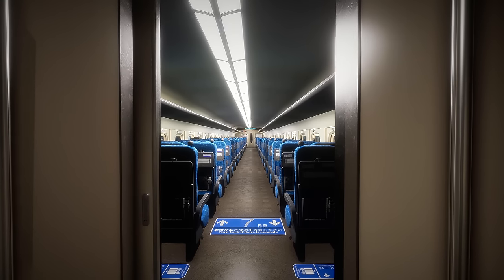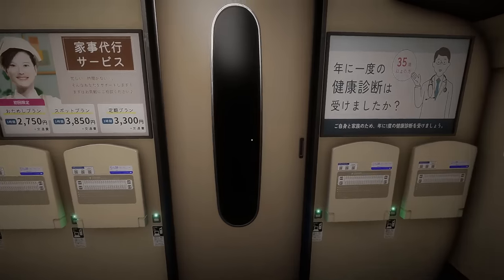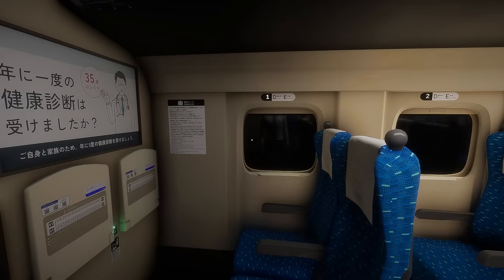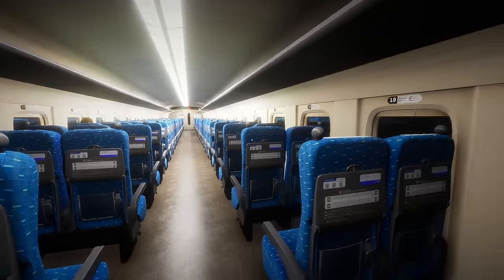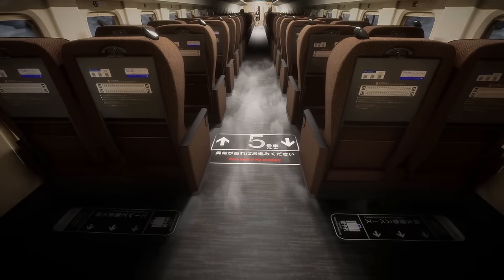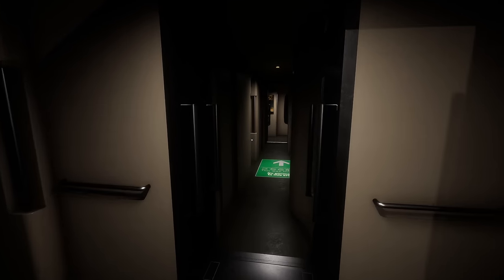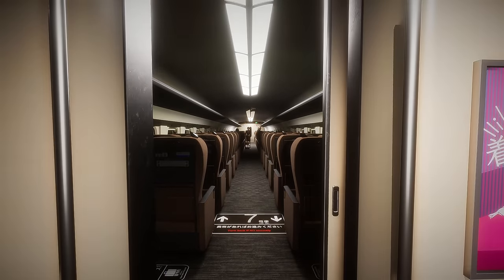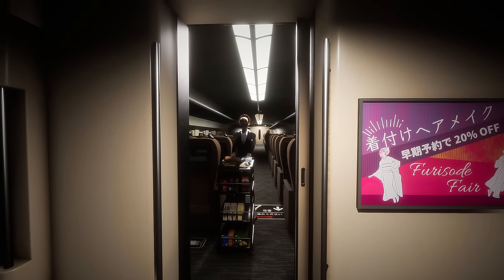This Horror Takes Place on a Japanese Bullet Train...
Welcome to the newest instalment from Chilla's Art... Shinkansen 0 | 新幹線 0号

ABOUT SHINKANSEN 0:
Shinkansen 0 | 新幹線 0号 is a game set in Japan where players are tasked with finding anomalies in the Shinkansen. (Japanese bullet train)